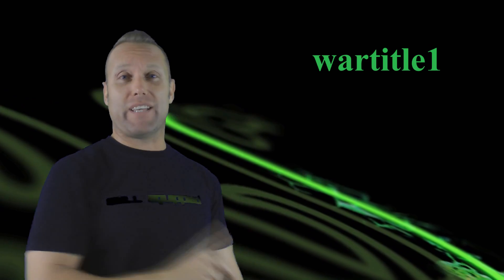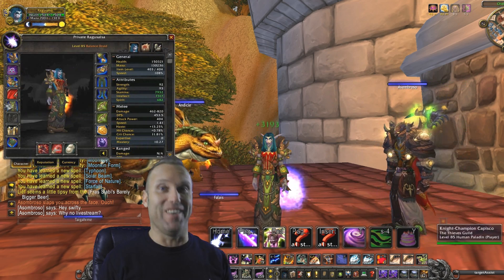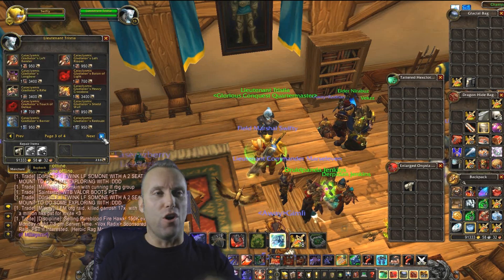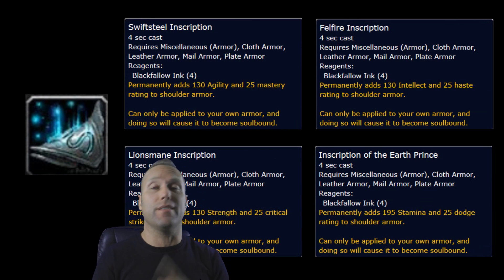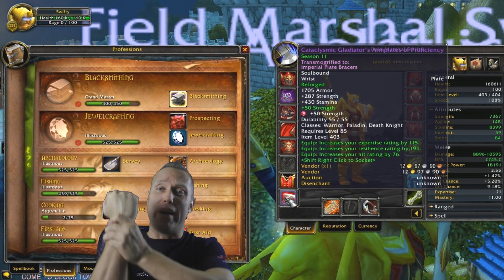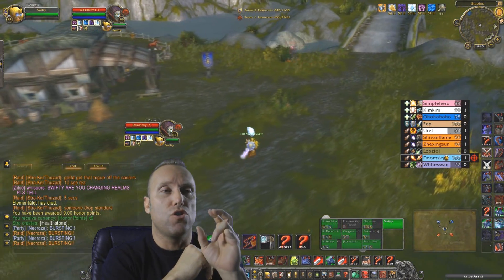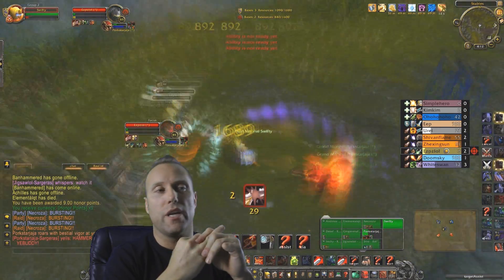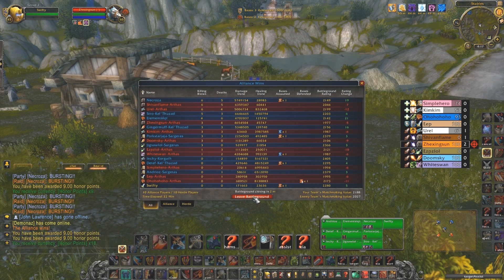World of Warcraft Swifty Rbg Tutorial wow (gameplay/commentary)